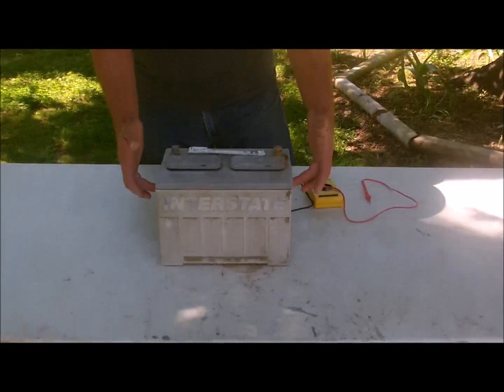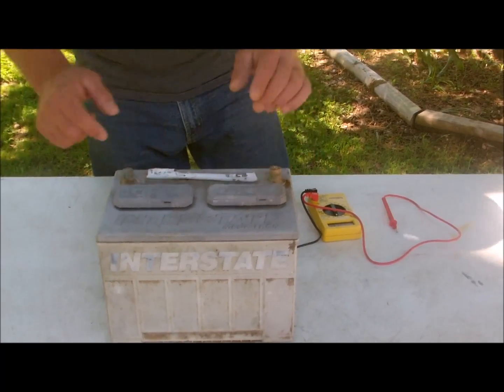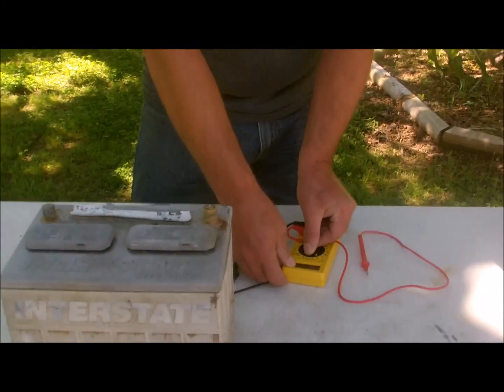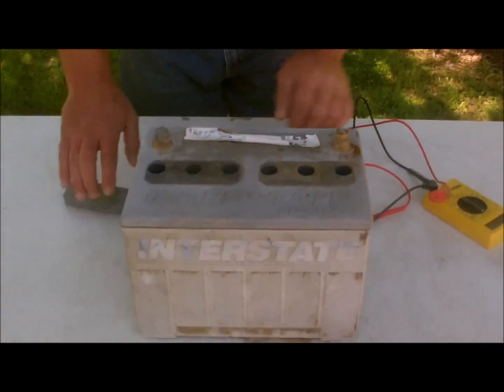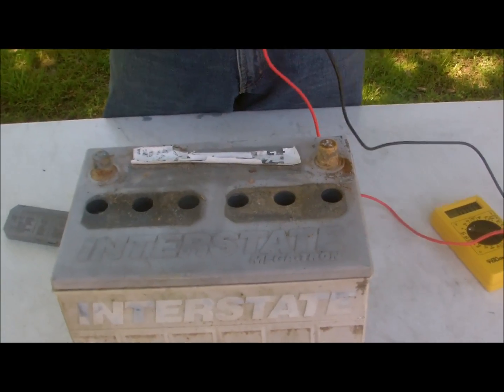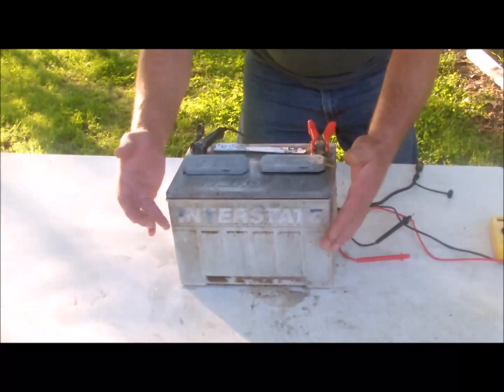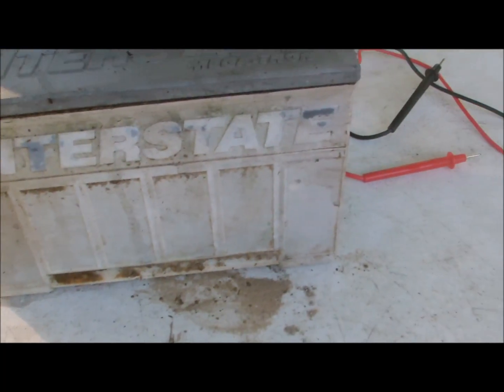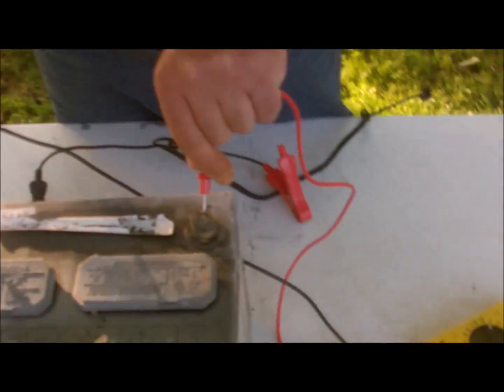Reconditioning a 12 Volt Car Battery part #2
If you follow these tips, you should be able to totally recondition your car battery at home for a fraction of the price of a new battery and you will know how to maintain that battery to keep it performing optimally and dependably for you in the future. Part 2. Do Not Spam!